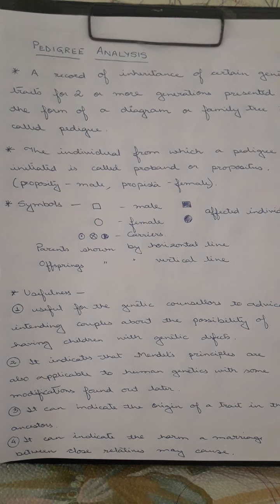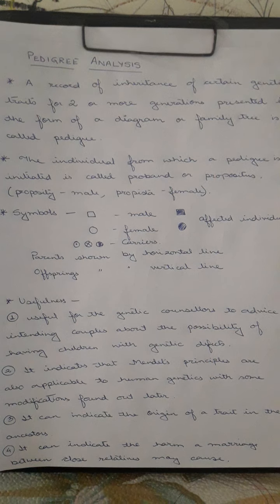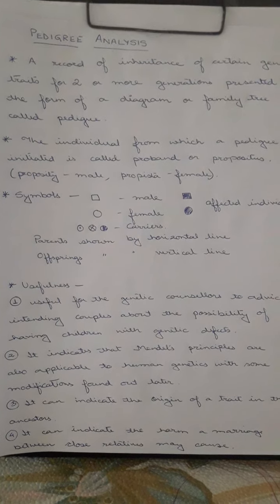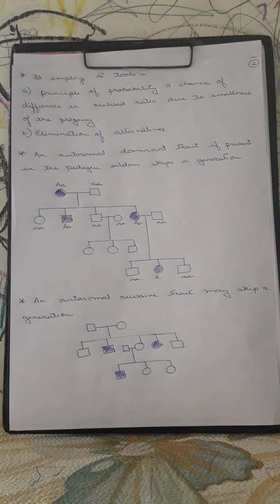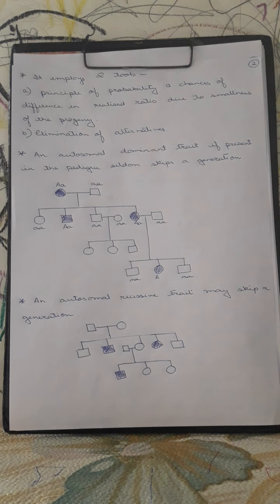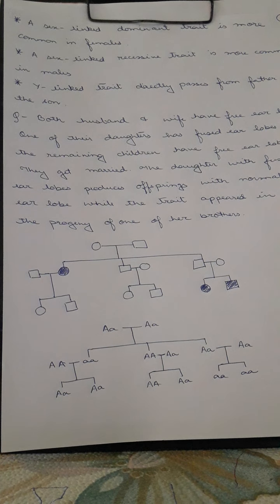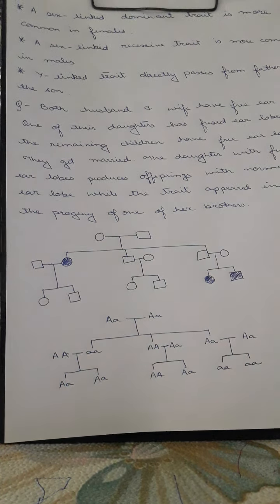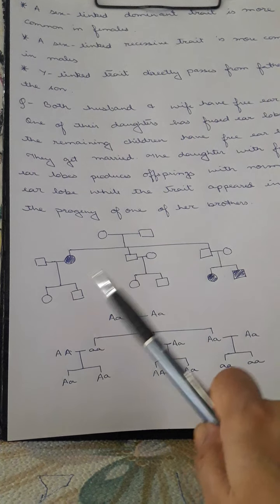Chapter 5: Pedigree Analysis